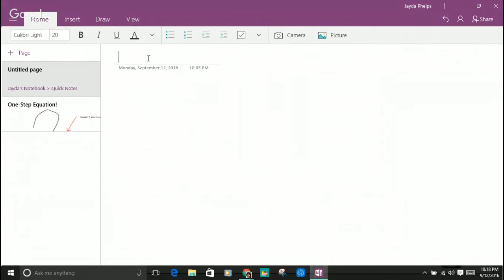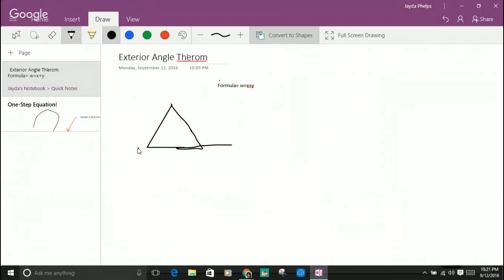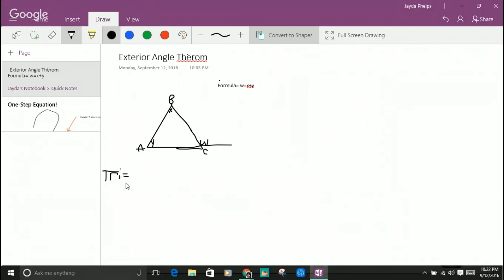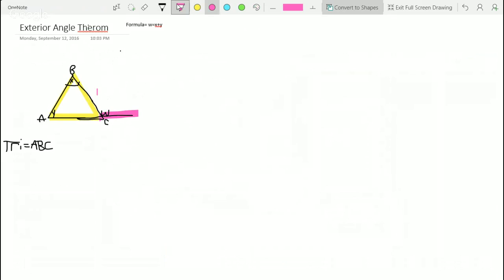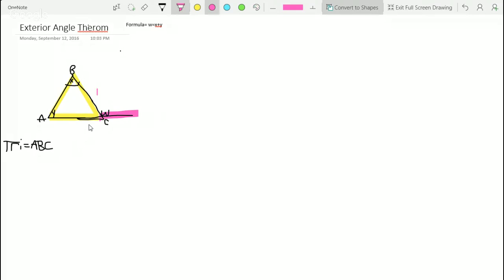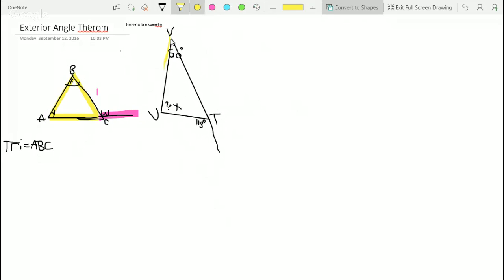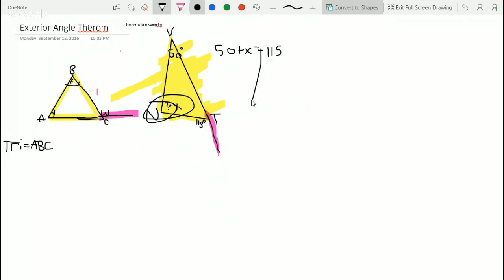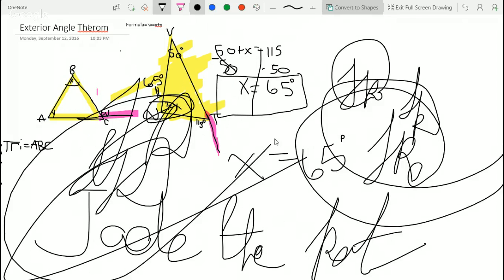Exterior Angles Therom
Learn all about math and more!